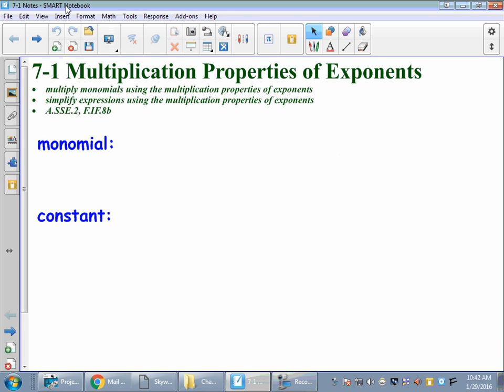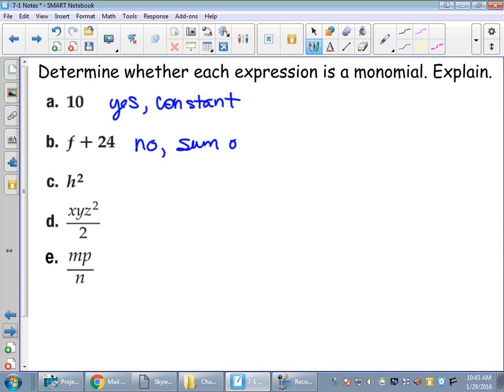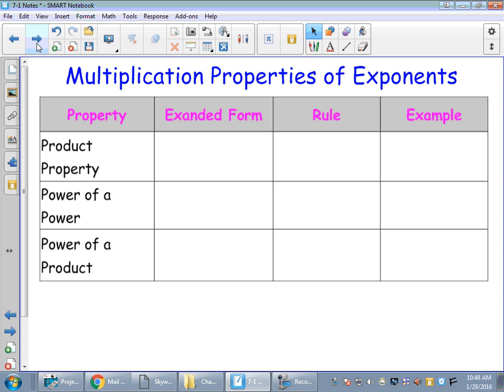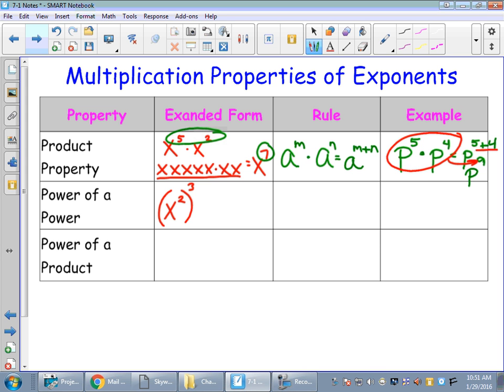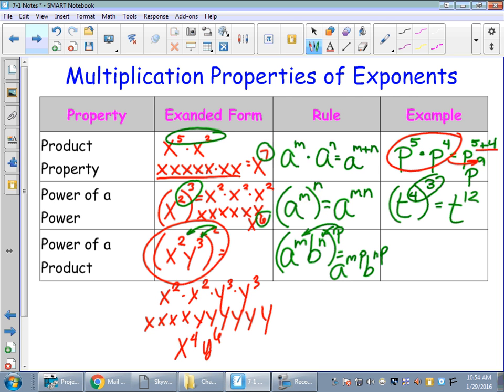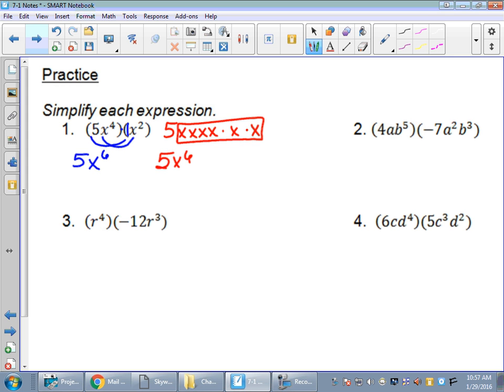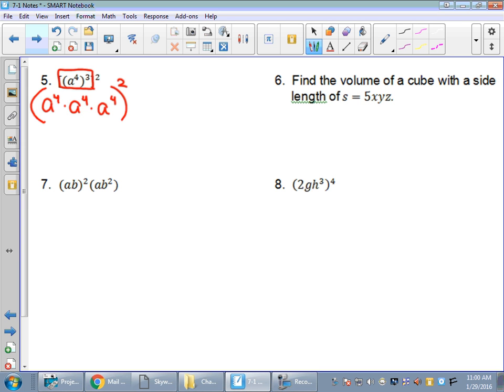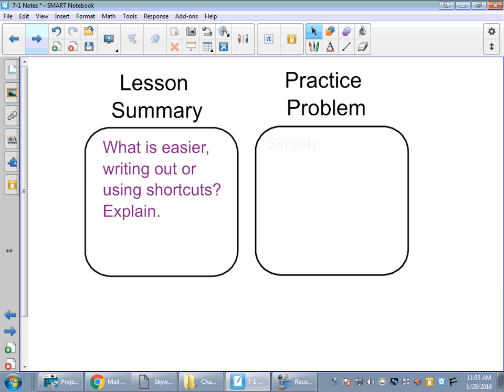7 1 Notes